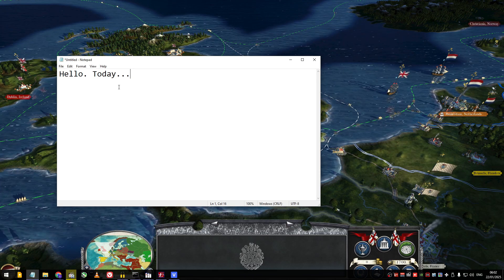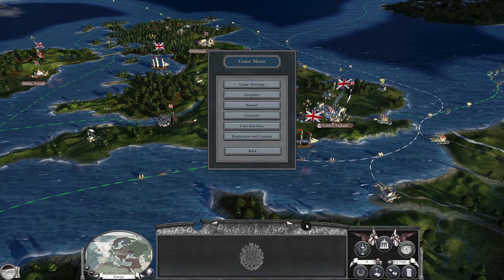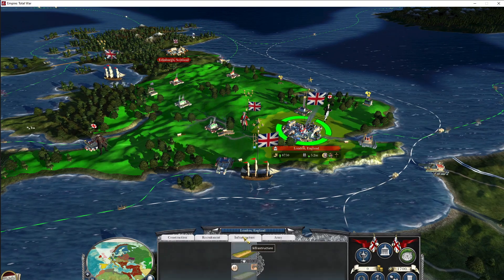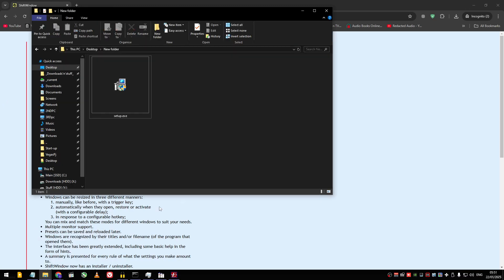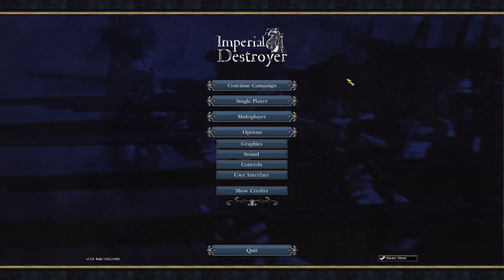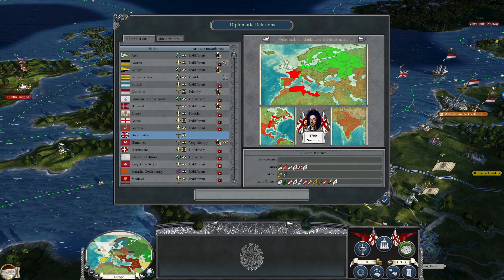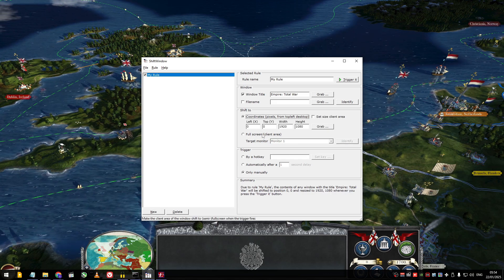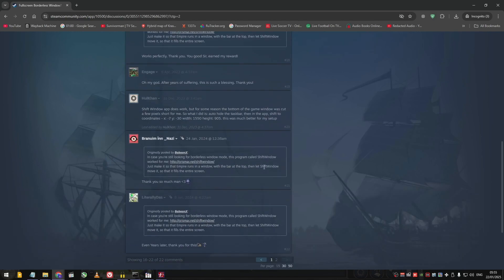Borderless Window in Empire Total War is NOW POSSIBLE (or in ANY older Total War game)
0:00 - Intro
0:05 - Introduction
1:39 - The actual "How to"